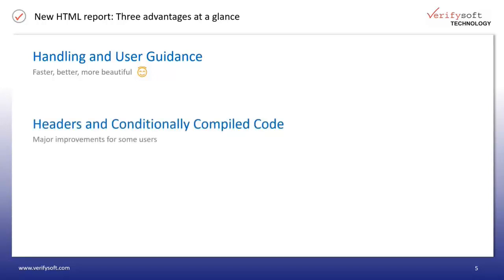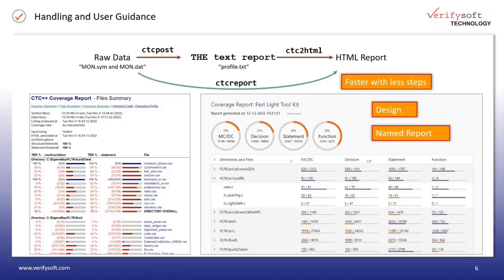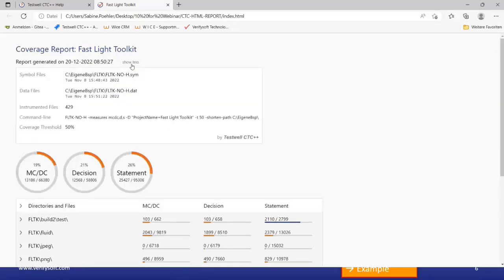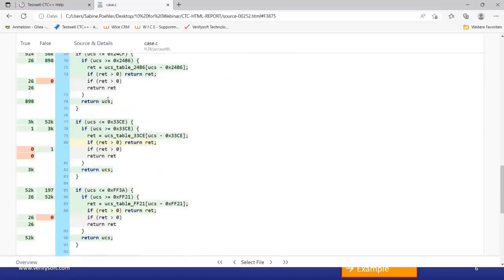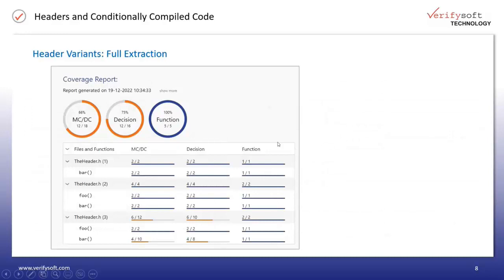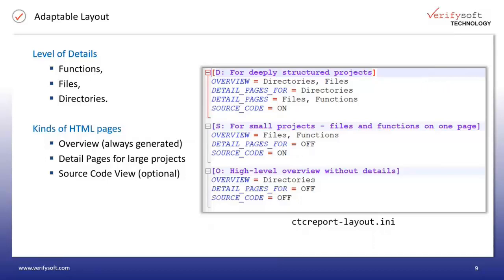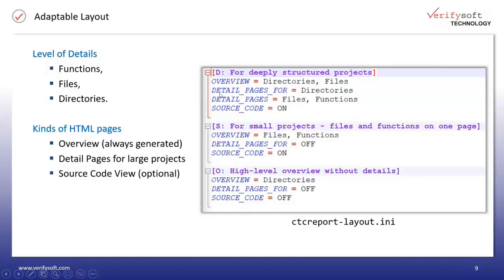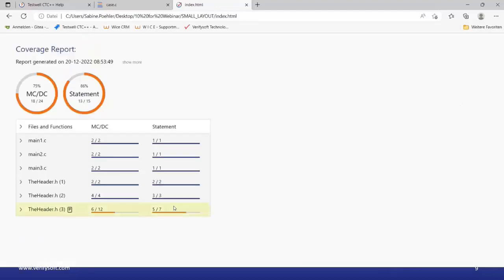Testwell CTC++: The New HTML-Report of version 10 and later (215)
00:00  NEW HTML-REPORT Introduction
01:11  Handling and User Guidance  (faster, better, more beautiful)
09:24  Headers and Conditionally Compiled Code  (major improvements)
13:24  Adaptations of the layout  (functions, files, directories / overview, detailed page, source code view)